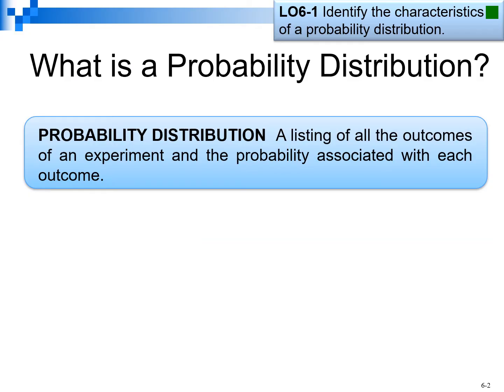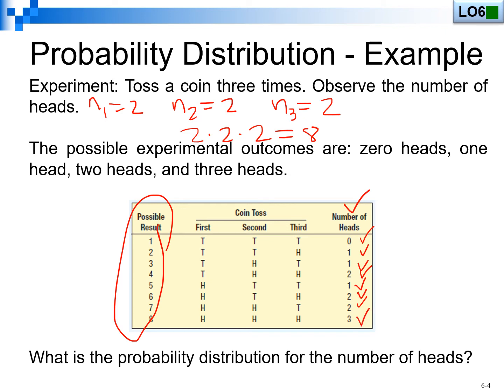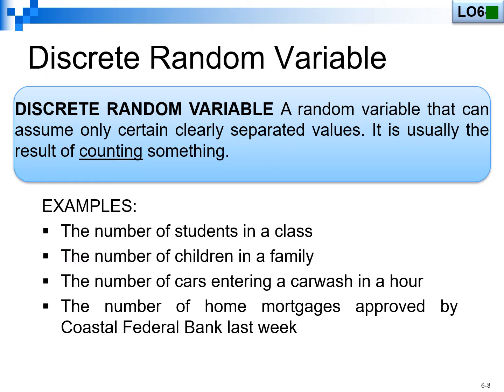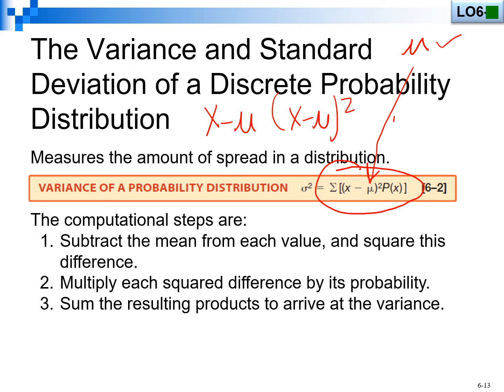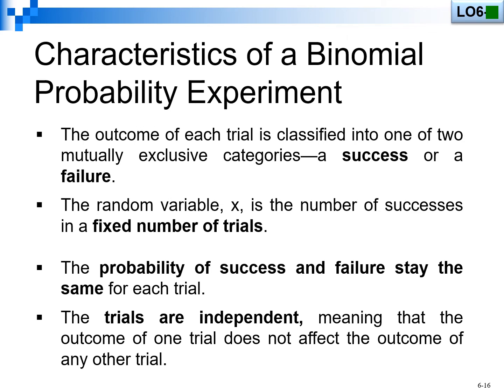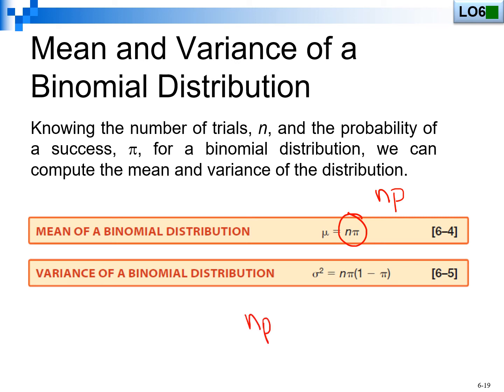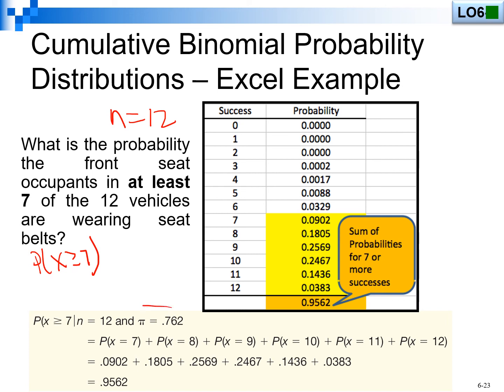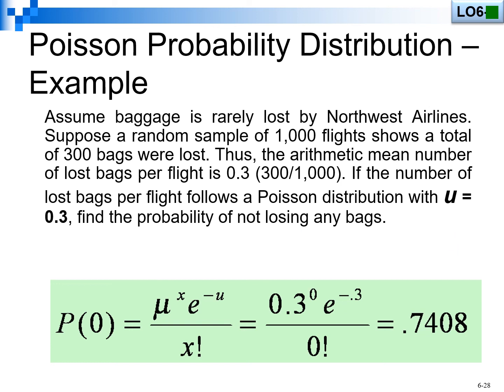BUS201 Chapter 6 Powerpoint Lind with audio 1